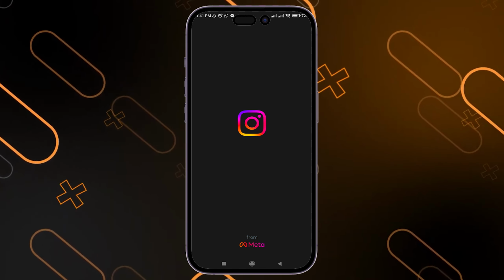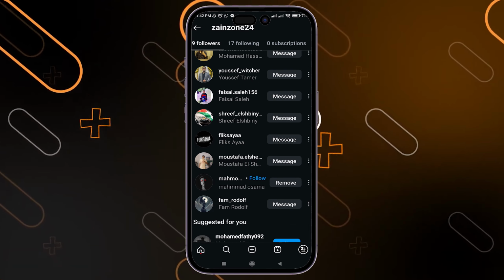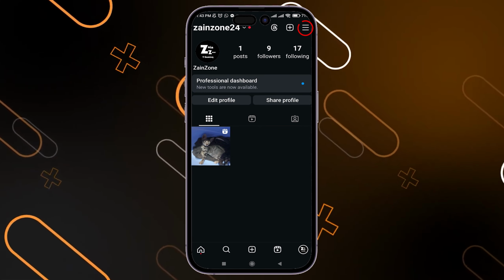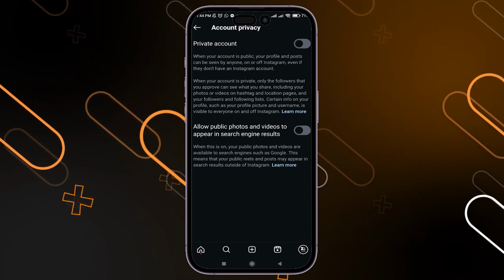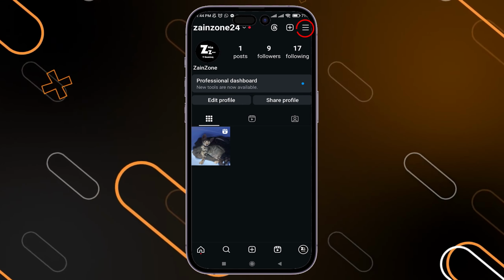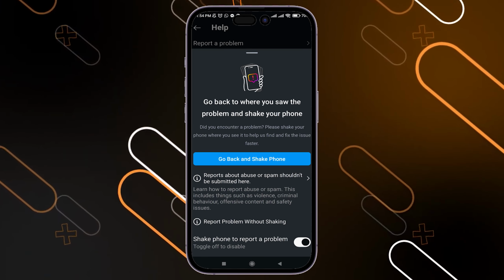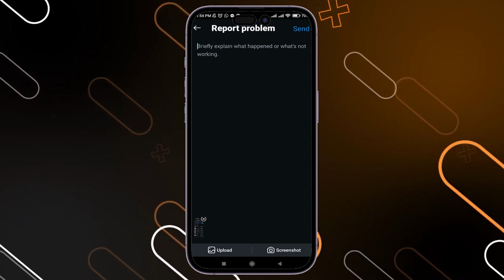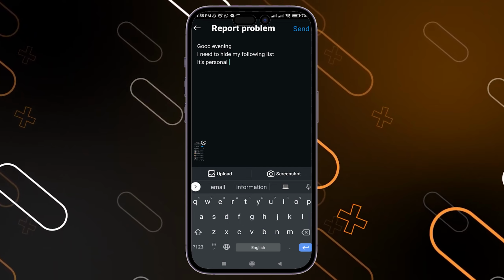How To Hide Following List On Instagram 2026 (EASY!)